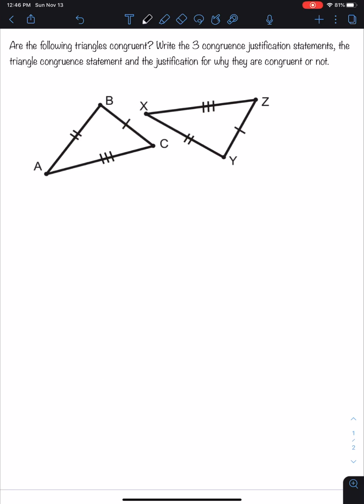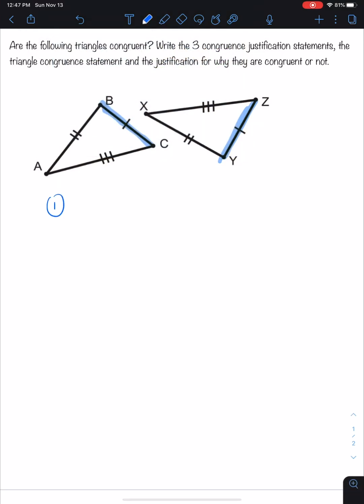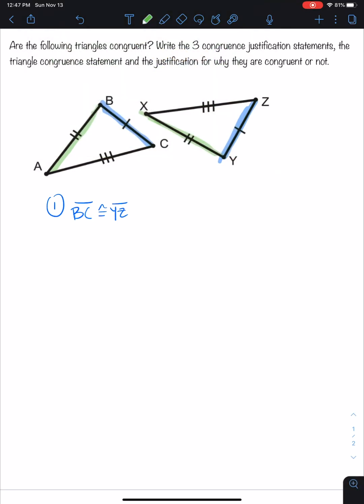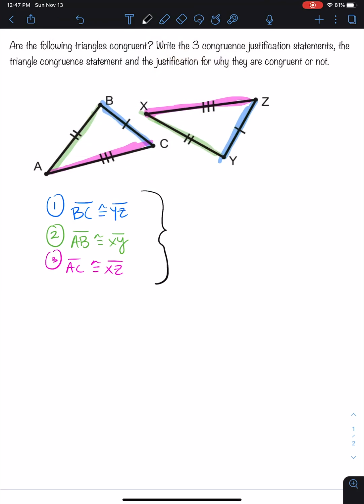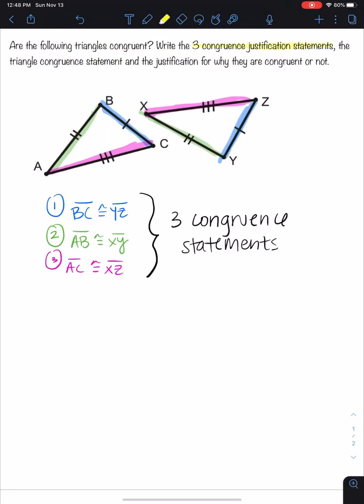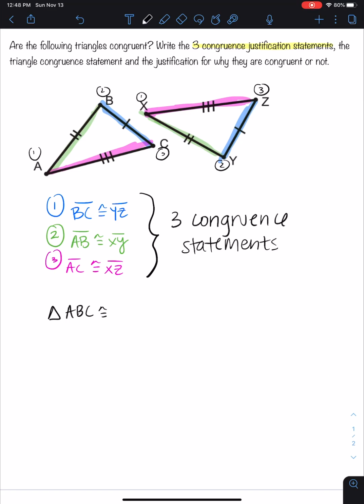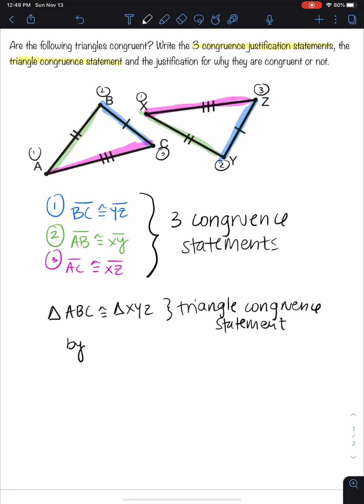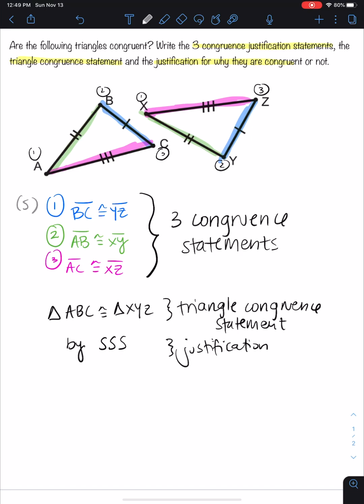SSS Triangle Congruence Example